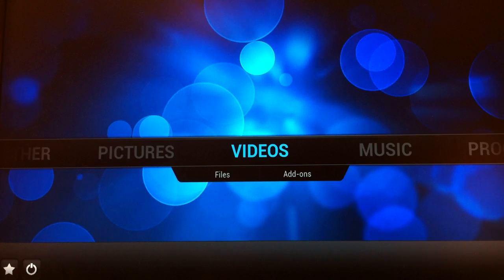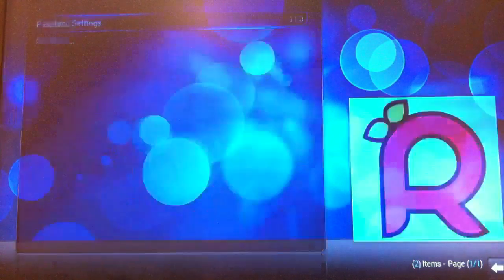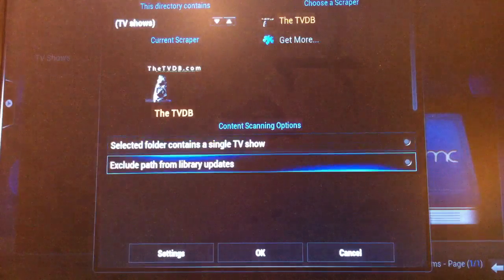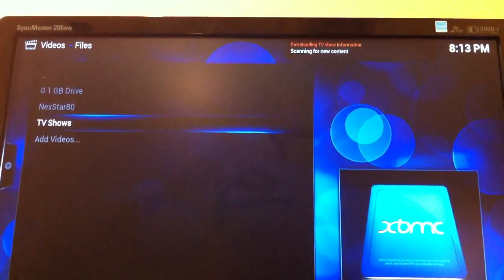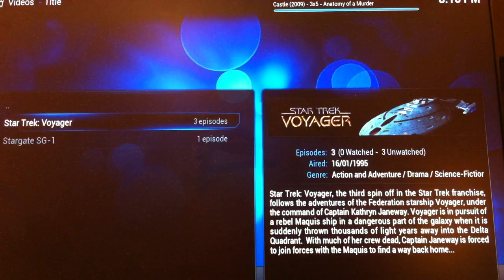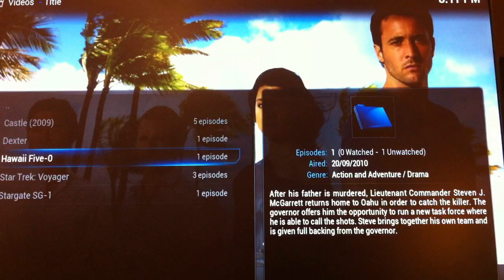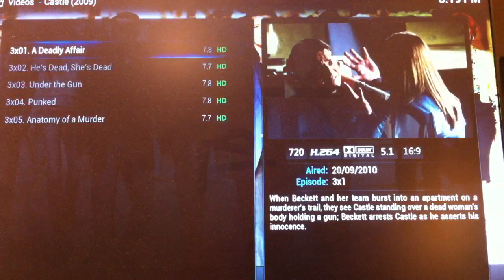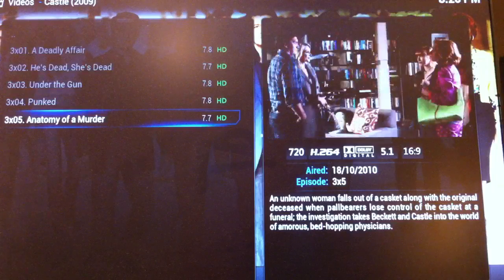RASPBMC introduction (RC4) Part 2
Running the Raspberry Pi for the first time with RASPBMC RC4. This is the second part of this series and shows what XBMC will look like while running on a Raspberry Pi. I show a library update and discuss how fan art/thumbnails work in new versions of XBMC.

This is an overview of the Raspberry Pi and a quick look at the first boot with RaspBMC. Part one is here:

Check out Quixventure.com for more information!